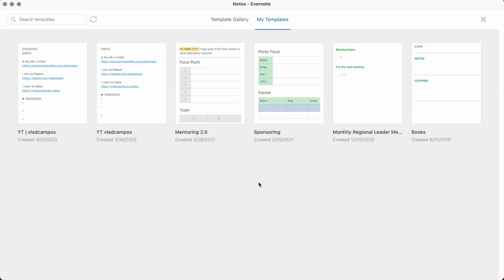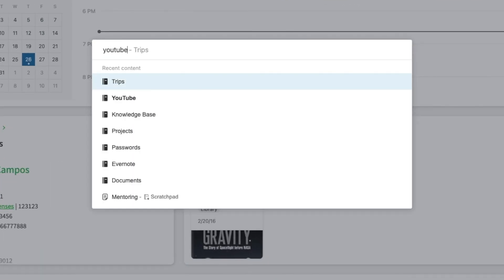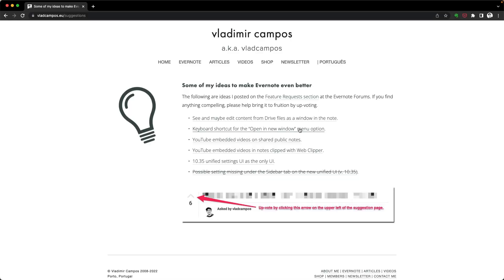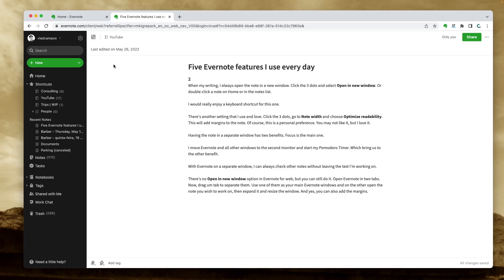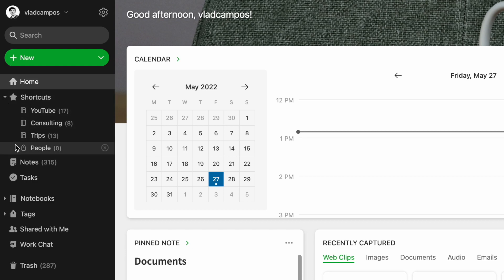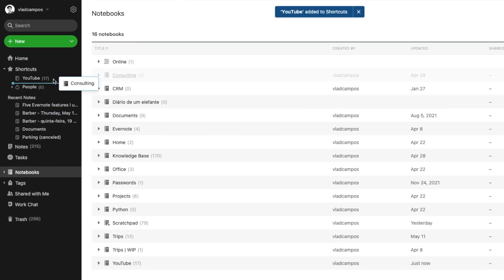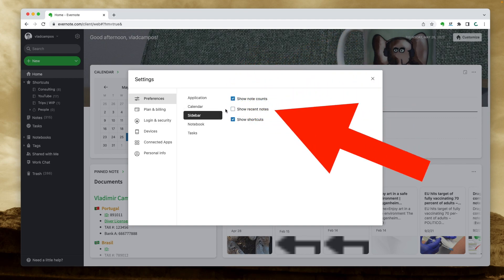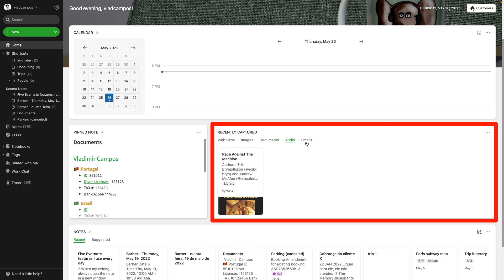5 Evernote features I use every day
There are many Evernote features I frequently use, like the Templates I created to help me be more efficient when working with my clientes and producing the YouTube videos. However, there are the ones I use every day, multiple times a day.

➤ RESOURCES
• Some of my ideas to make Evernote even better

➤ CHAPTERS
0:00 | Intro
0:22 | Switch to
1:24 | Open in new window
3:40 | Evernote Shortcuts
5:41 | Recent notes in Evernote
6:53 | Evernote Calendar